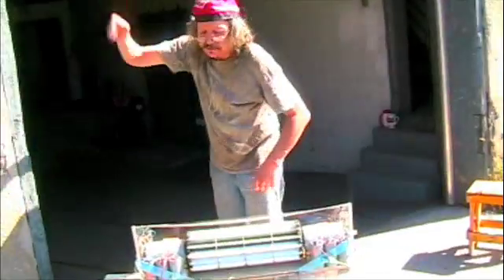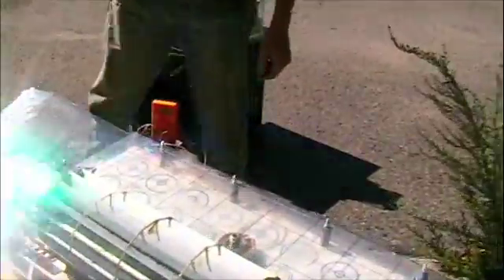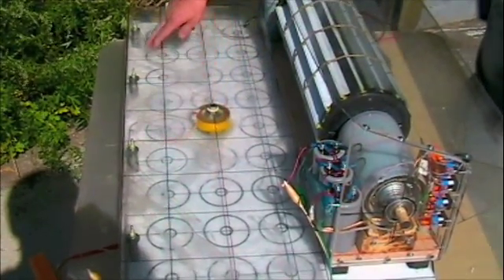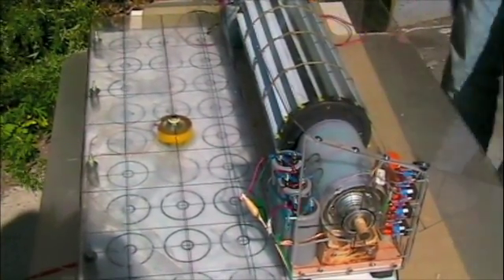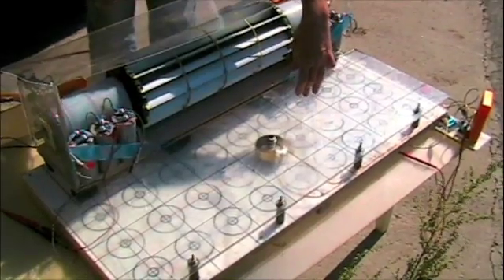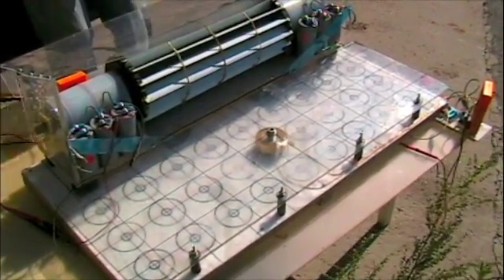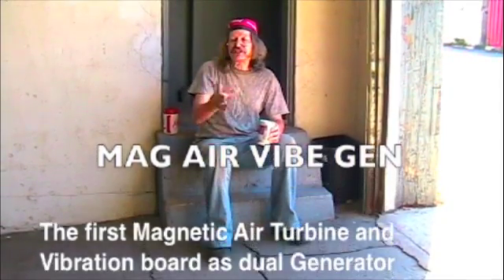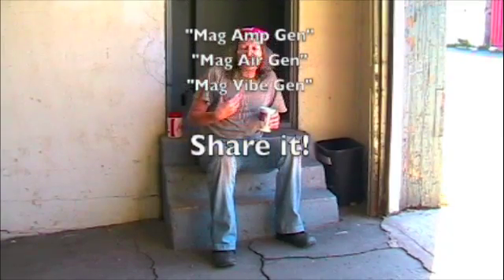MAG AIR VIBE GEN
Magnetic  Air Turbine Vibration Generator 1

The first Magnetic Air Turbine and Vibration board as dual Generator

Provides increased generating power for Self-Propelled Transport

First test of 4-amp Air Turbine reached 40v as linked Vibration board with single unit reached 6.19 V.

Vehicular frontal air pressure generates energy directly and generates vibrational energy  which further powers the vehicle

This system is scalable: Mag Air Gen - 1 was 24"W and put out 2amps at 36v at 400r/p/m's.

This vids 34" Turbine produced 4amps at 40v at 420r/p/m's; so it is logical that 48" Turbine will produce 8amps at 48v at 460r/p/m's. Two of these placed where before were "Bumper" & "radiator" of old fuel-motor "cars", plus one like this one tested along roof-line, will produce 20amps - and perhaps 40amps from improved resonators. This is enough to drive 2 3000w Magnetic Drives on the rear wheels to 100km/p/hr, and up an incline of about 22*.

Note: These two tests when compared roughly indicated a one volt increase for each millimeter of magnet vibration (given here 1600 turns of no.32 wire & 1 1/2" 15000guass magnet). This makes commuter vehicle power demands fairly simple, i.e. 60 such combinations made to move 60 millimeters ea. will drive such a vehicle to 100km/p/hr. This does not include supplements such as Air Turbines, Solar accumulators, or others.

Several resonator designs are being worked on in various countries: Ribbon types / coils vibrating between two magnetic opposite polarity sheets and others. See for example "theEnergyDream" channel on YouTube. Rapid progress is to be expected, all within surprisingly low cost & material parameters.

GOOGLE:
"Mag Amp Gen"
"Mag Air Gen"
"Mag Vibe Gen"